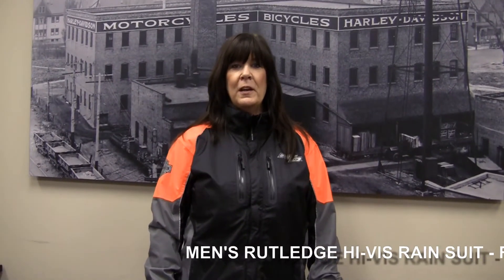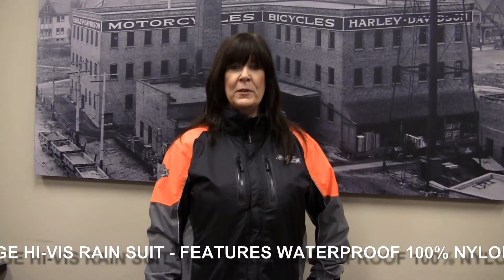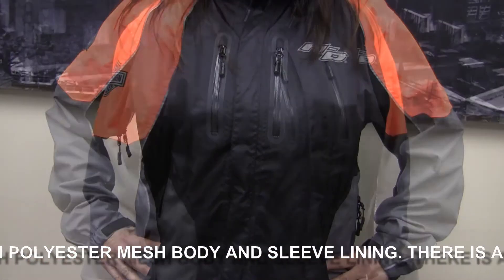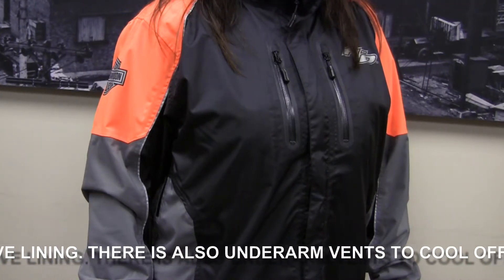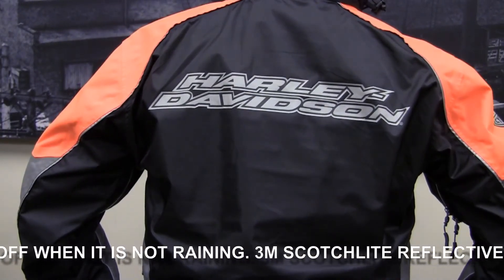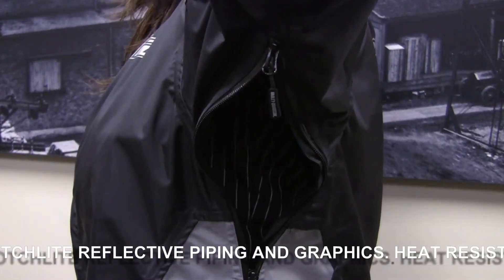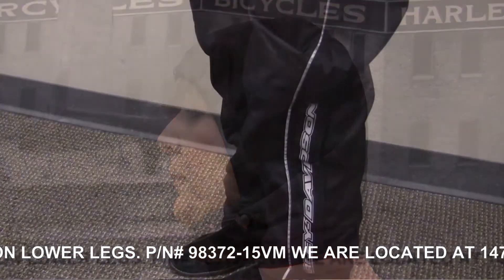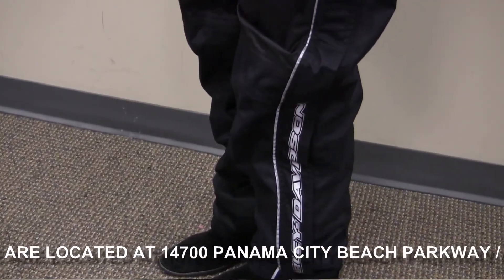Harley Davidson Rutledge Hi-Vis Rain Suit for sale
Stay dry with Harley Davidson Rutledge Hi-Vis Rain Suit for sale at Harley-Davidson of Panama City Beach 14700 Panama City Beach Pky, PCB, FL 32413

P/N# 98372-15VM
Our Rutledge Hi-Vis Rain Suit is engineered from durable nylon to withstand whatever comes pouring from the sky. This men's motorcycle rain suit offers some of our most secure waterproofing yet thanks to double taping seams in high stress areas. Rider comfort is important inside motorcycle rain suit, so our team upgraded fabric breathability. A final improvement –– cranking up the 90-day warranty to 1 full year.
Jacket features waterproof 100% nylon with polyester mesh body and sleeve lining
Underarm zipper vents
Mock neck collar with neck cinch and roll-out bungee cord and toggle hood
3M™ Scotchlite™ Reflective Material piping and graphics on sleeves, left chest, and back
Pants features waterproof 100% nylon with polyester mesh lining
Heat-resistant shields on lower inner legs
Full-leg two-way zipper with hook-and-loop storm flap
3M™ Scotchlite™ Reflective Material piping and graphics on legs

PHDPRO23